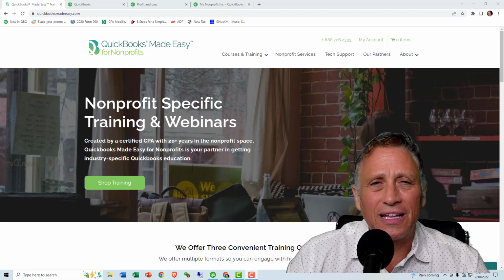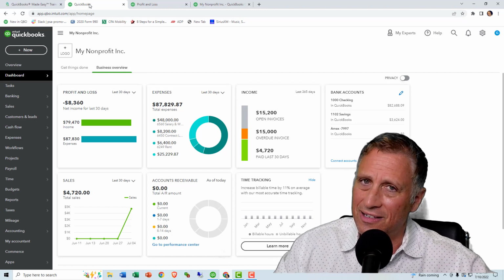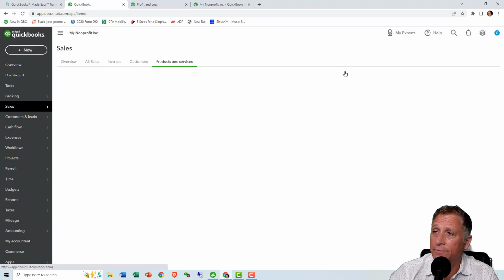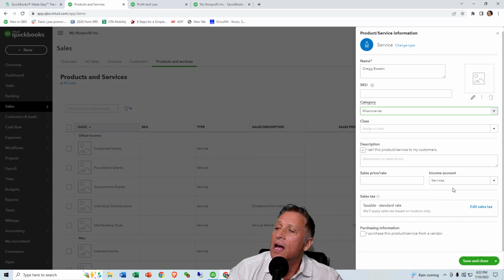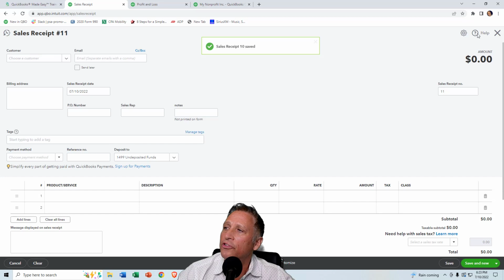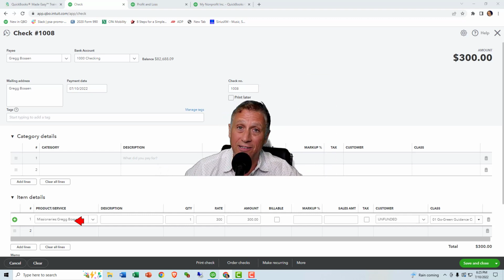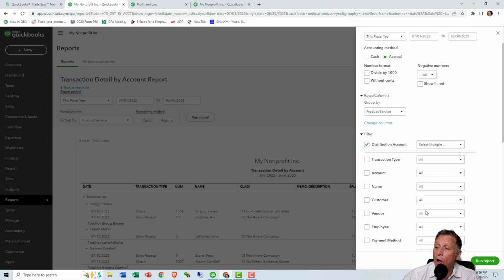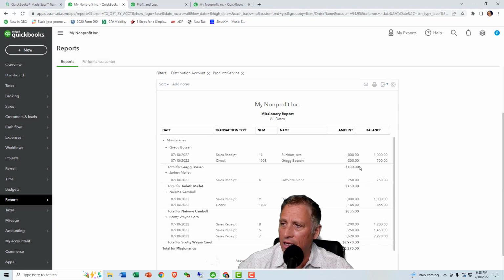July 2022 QuickTips QB Online: Advanced Technique for Flow-Through Transactions